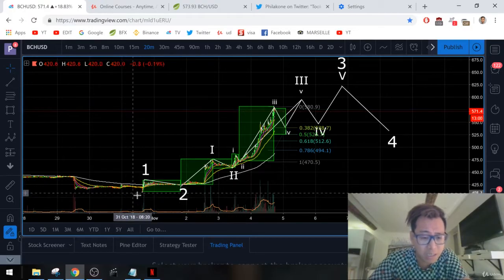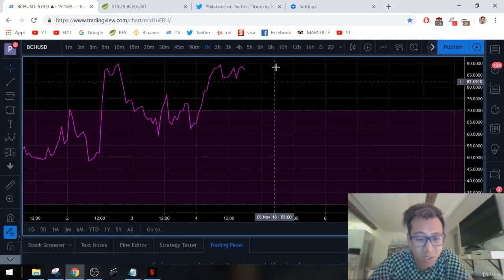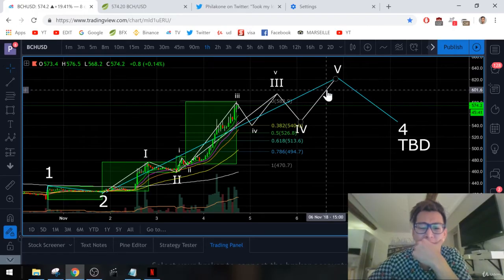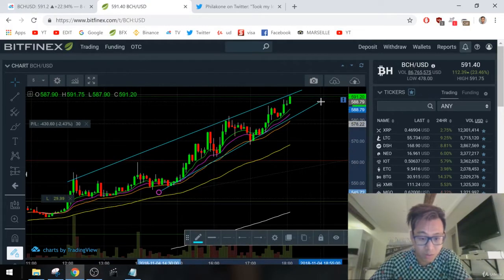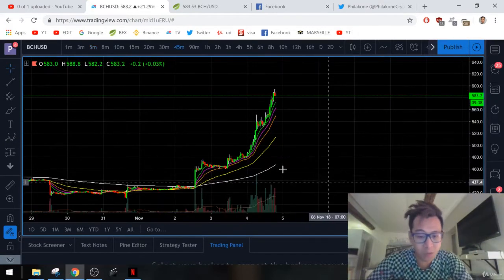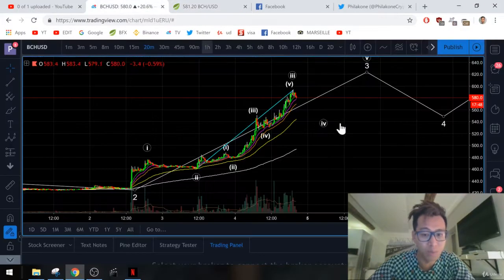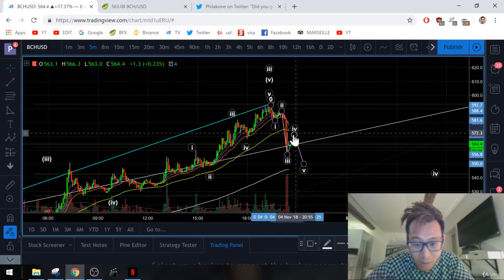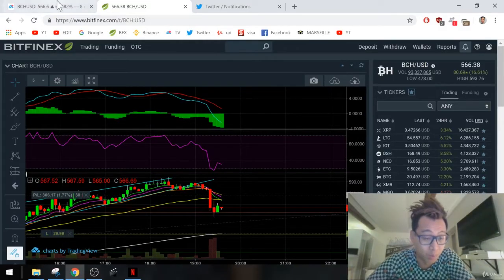14. Lesson 11 Part II - Live Trade Example From Lesson 11